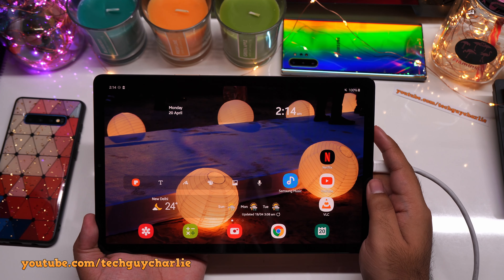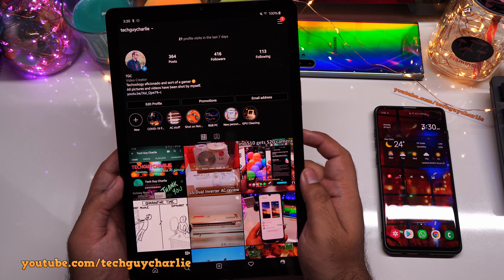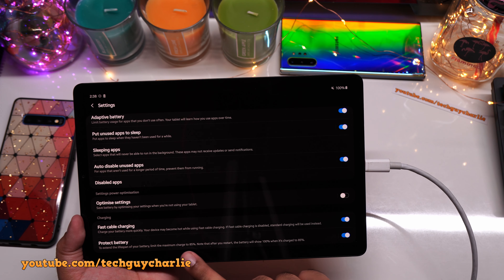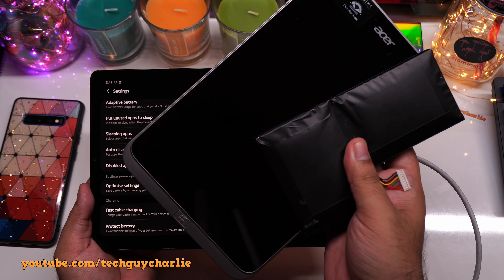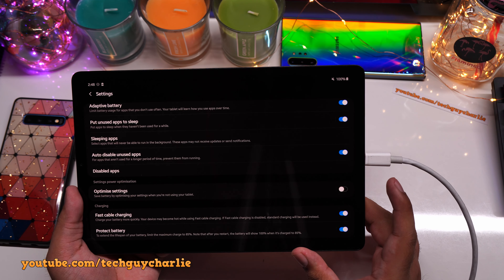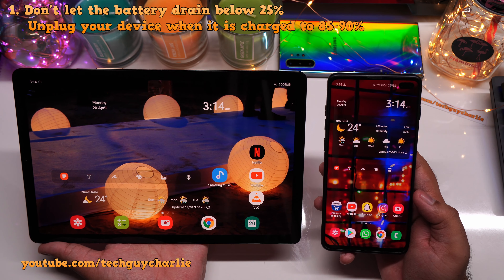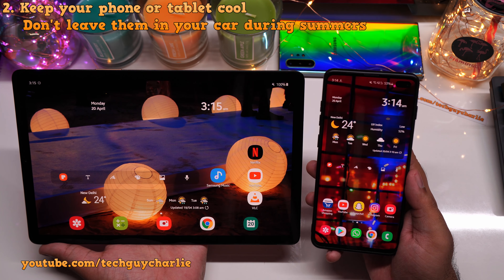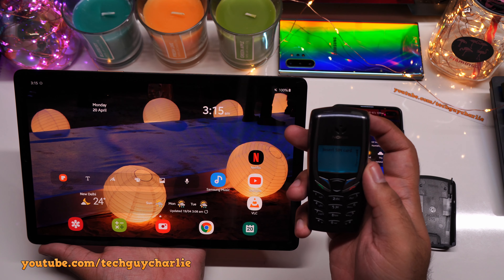Tab S5e Battery Protection feature and tips for increasing lifespan of lithium battery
The 'protect battery' feature on the Galaxy Tab S5e limits the full charge to 85%, which is good for the battery because Li-Ion/Li-Po batteries come under stress when they are charged to 100%, especially if you leave them fully charged for a prolonged period of time, this feature effectively prevents the battery from charging to 100%, so after turning this on you can leave the tablet charging overnight without any worries.
This feature is quite beneficial while binge-watching movies or watching Youtube because you can leave your tablet plugged in and not worry about the battery getting damaged and this also thus limiting the total charge and discharge cycles of the battery.